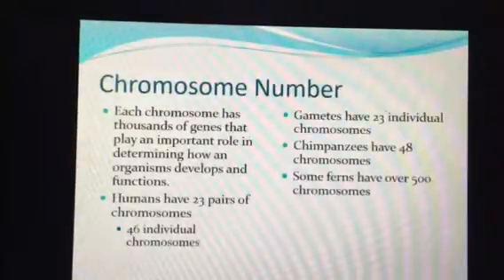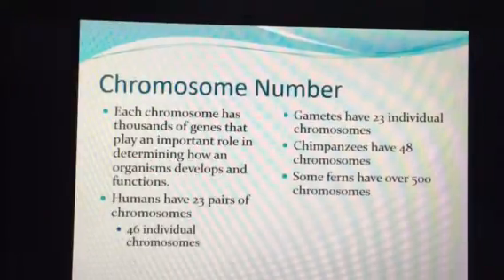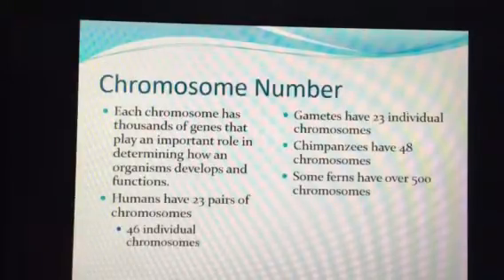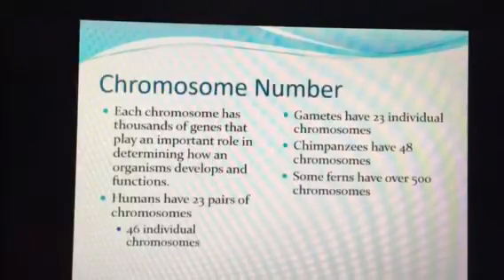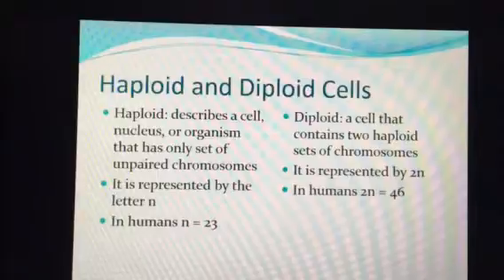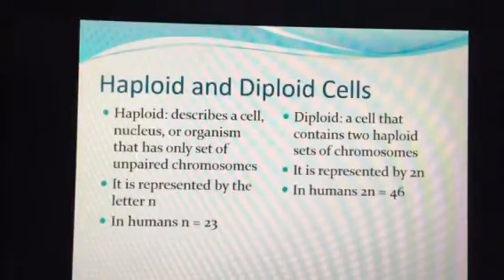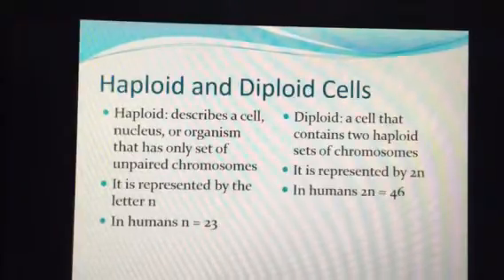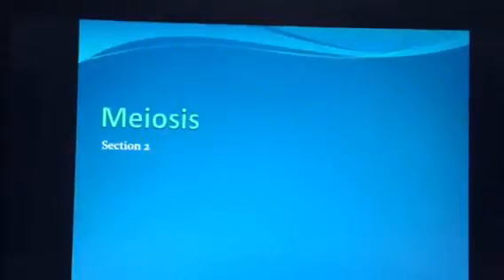11.1 part 2